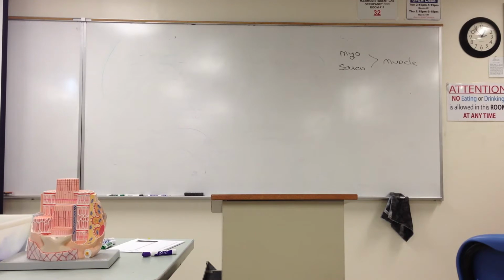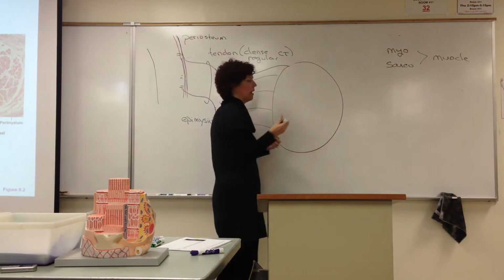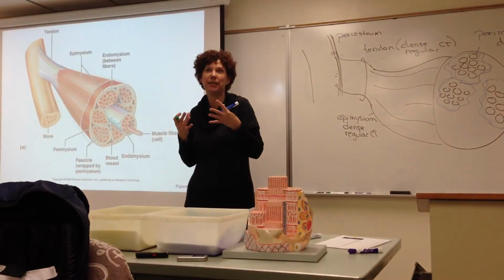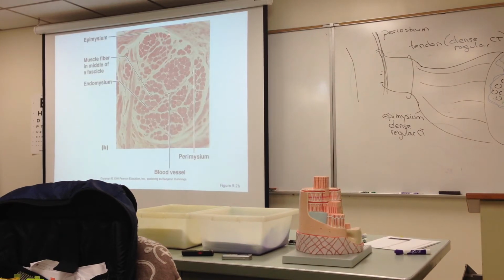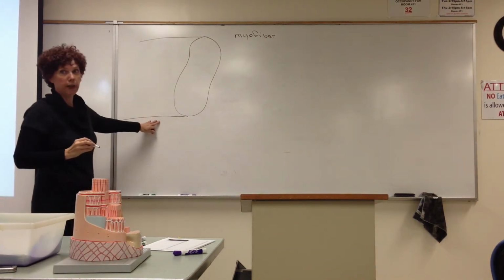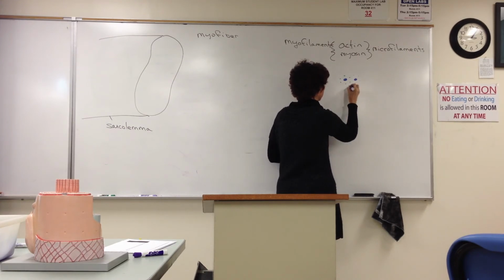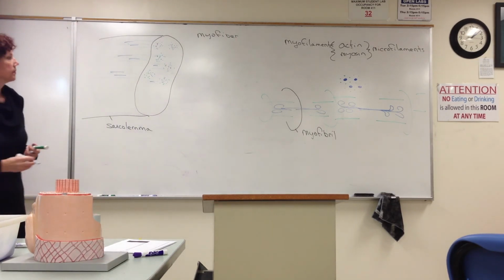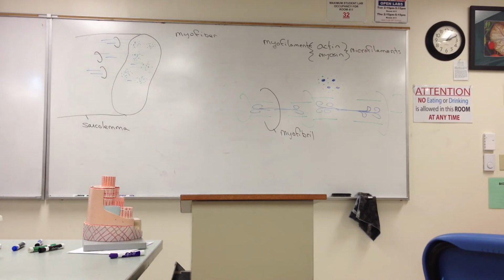November 20, 2012 - part 1